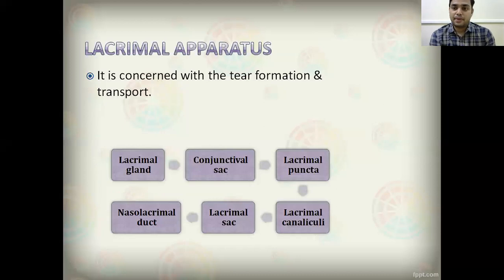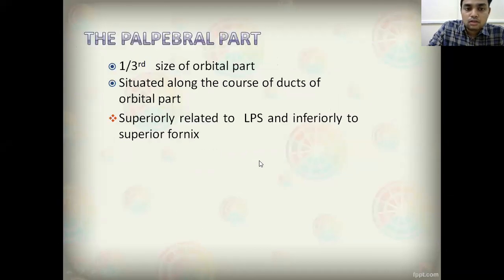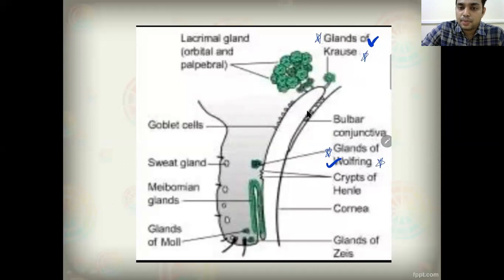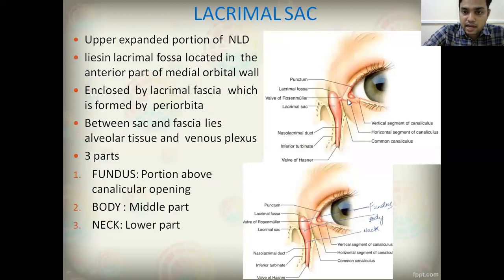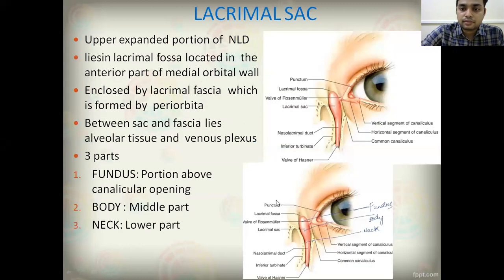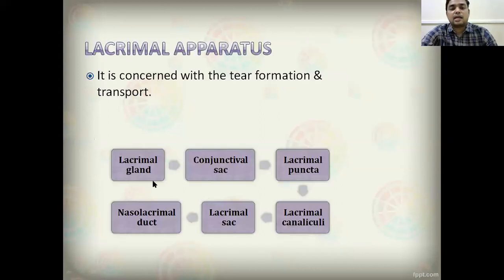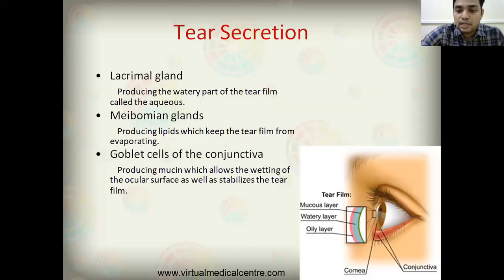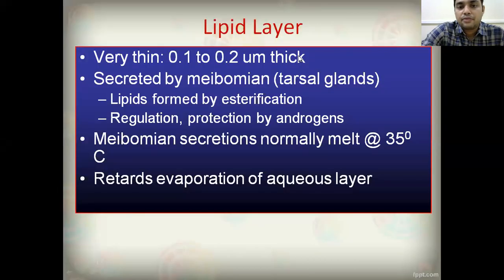Dr A Narasimha Rao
Lacrimal apparatus